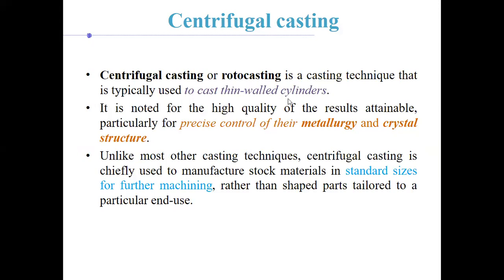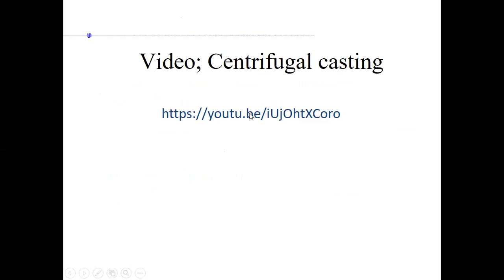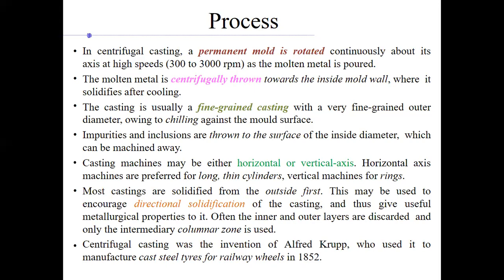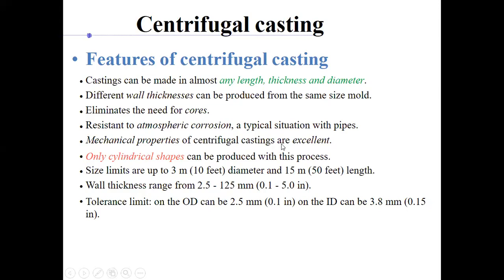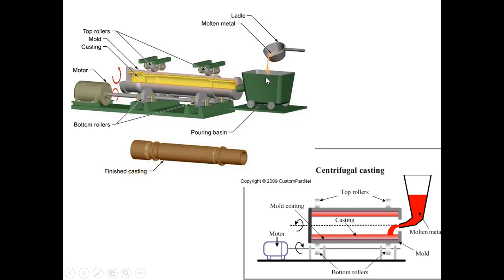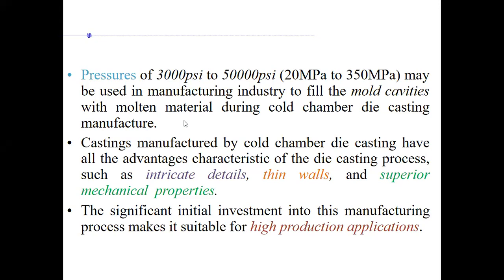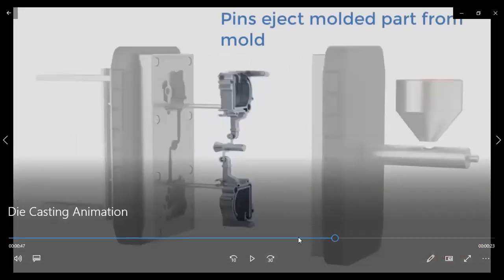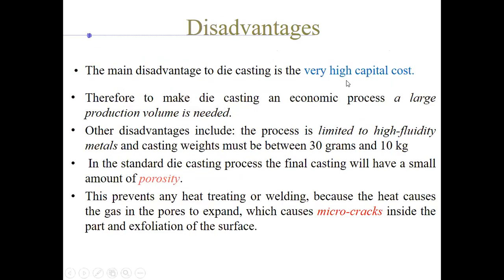FMP_CASTING-CENTRIFUGAL CASTING